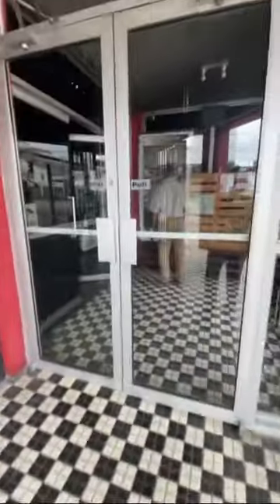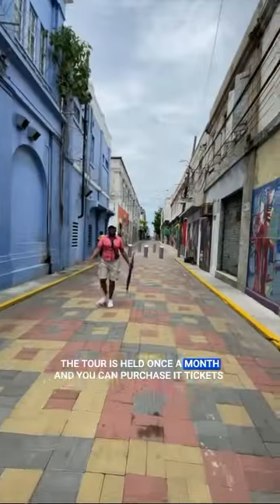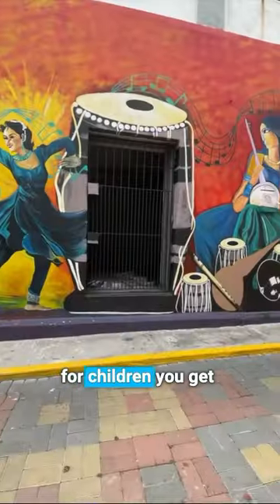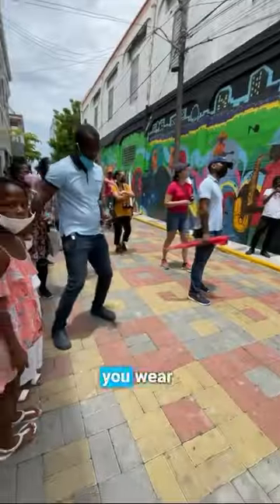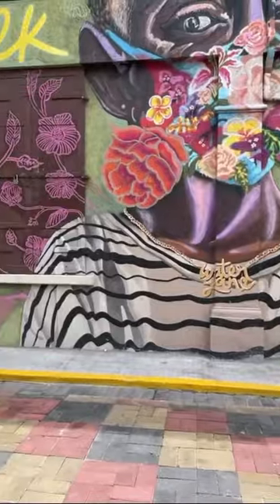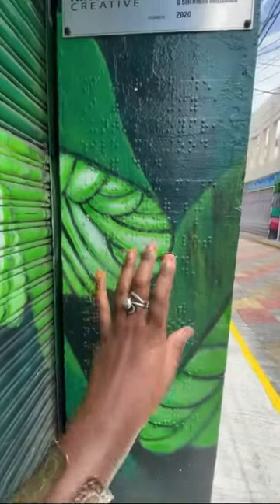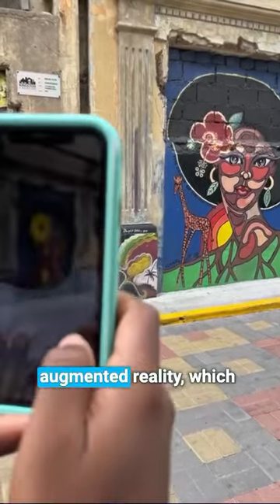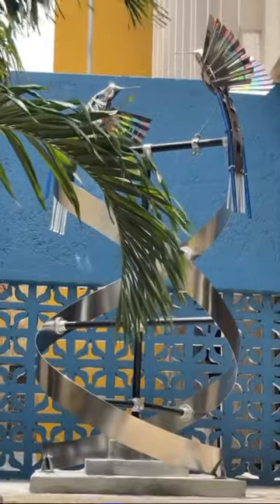Water Lane Walking Tour | Downtown Kingston Jamaica